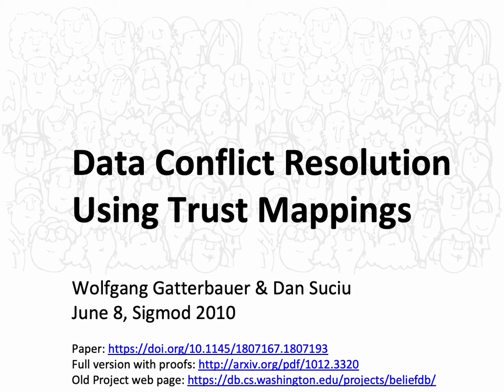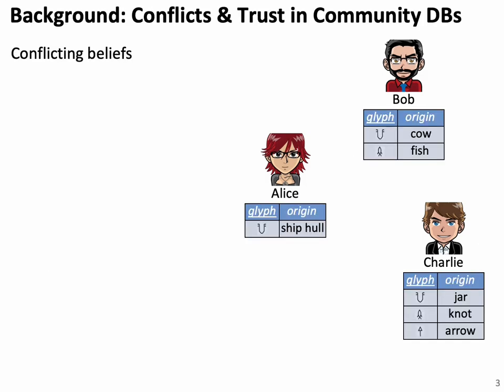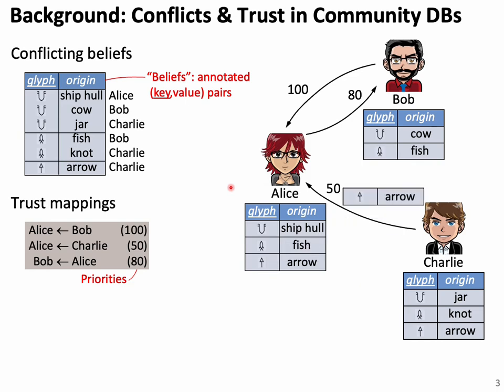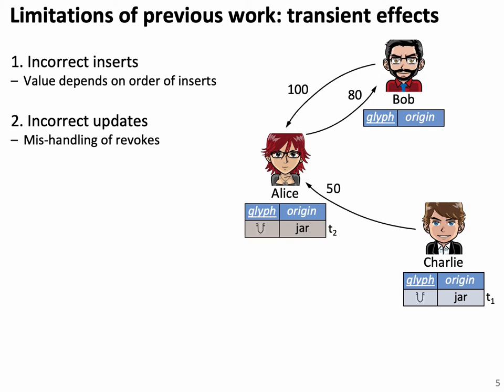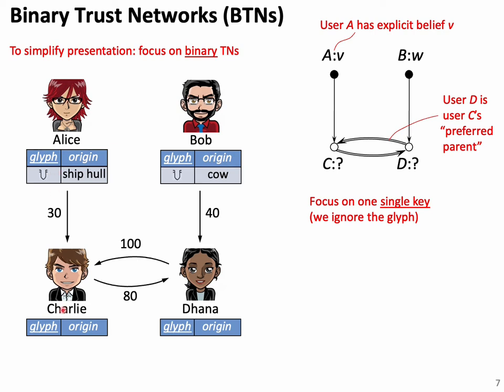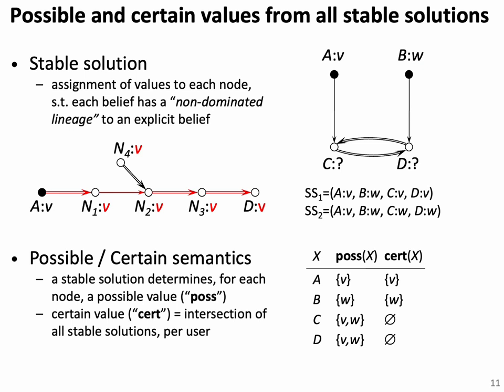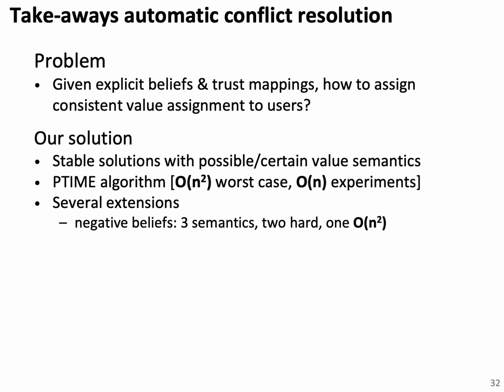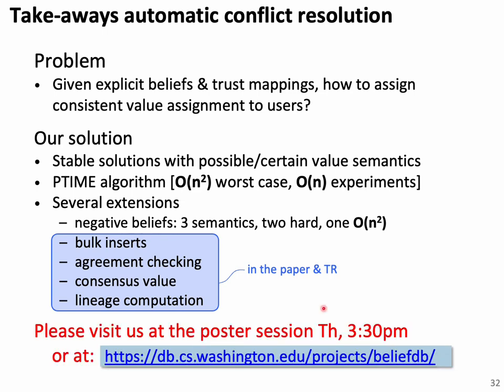Conflict Resolution Trust Mappings presentation (SIGMOD 2010)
Recorded version of a vision talk presented at SIGMOD 2010 (International Conference on Management of Data).